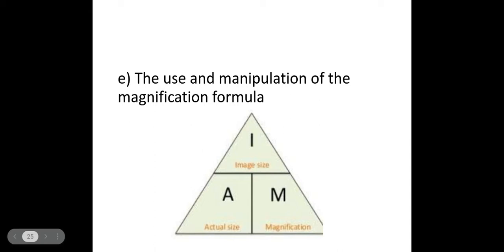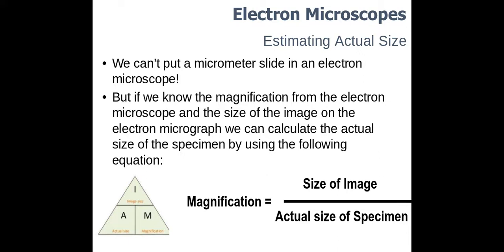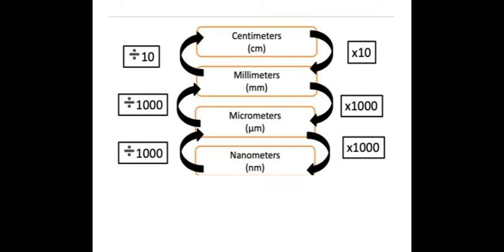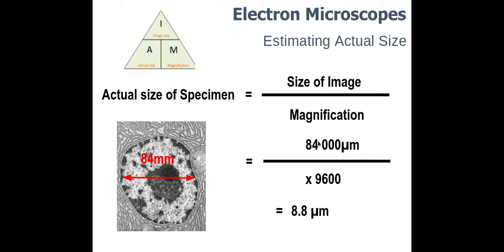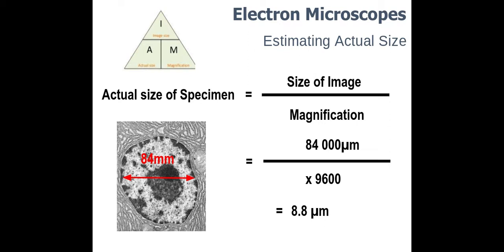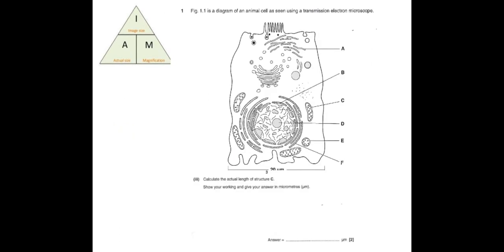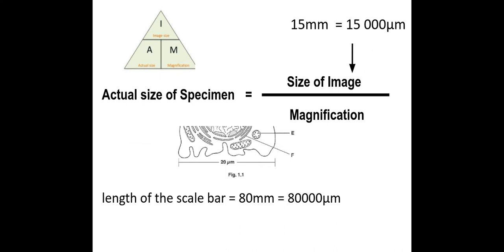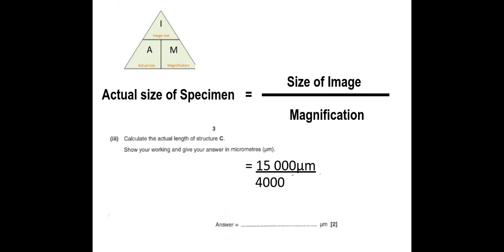2.1.1 Cell structure e) IAM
OCR Specification for A Level Biology A
2.1.1. Cell Stucture
e) The use and manipulation of the magnification formula IAM